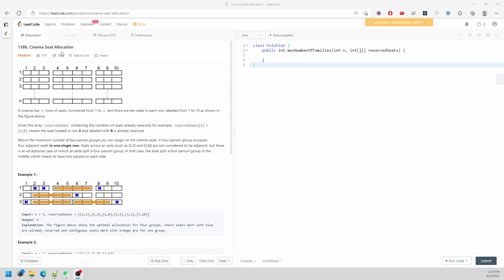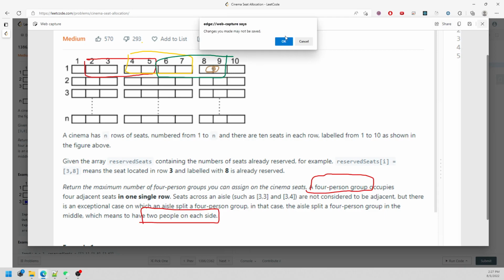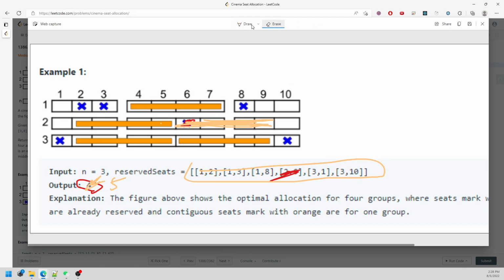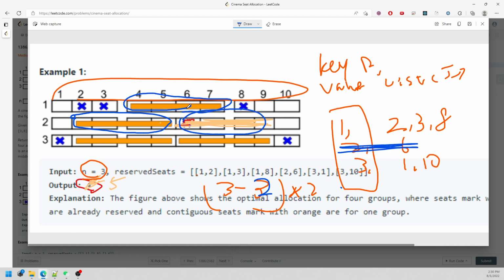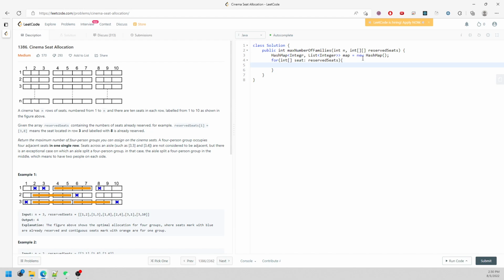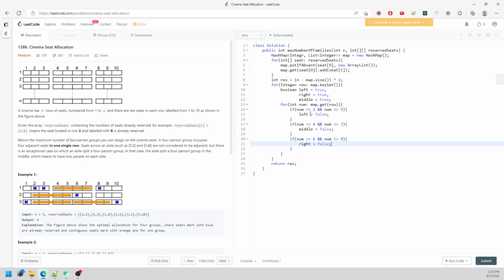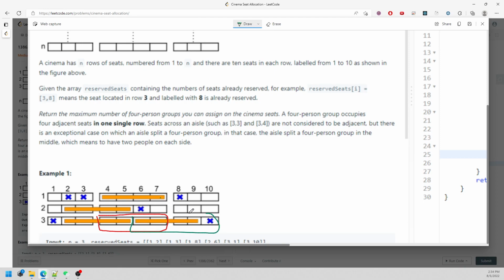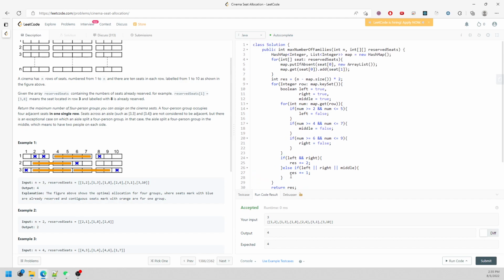LeetCode 1386 | Cinema Seat Allocation | HashMap | Java